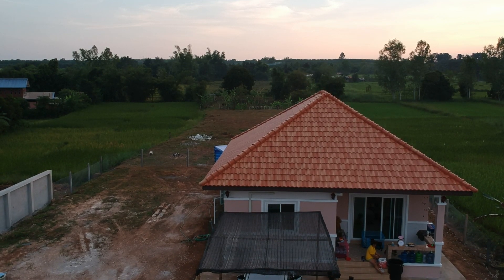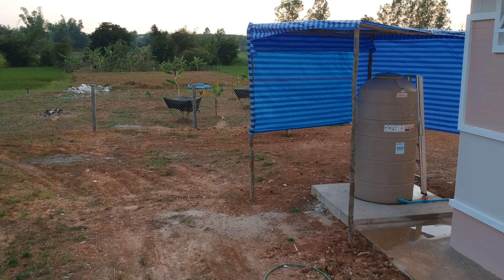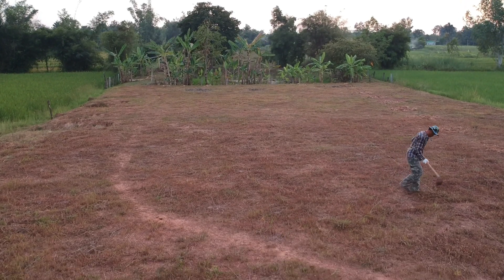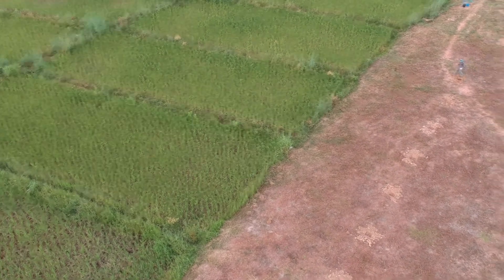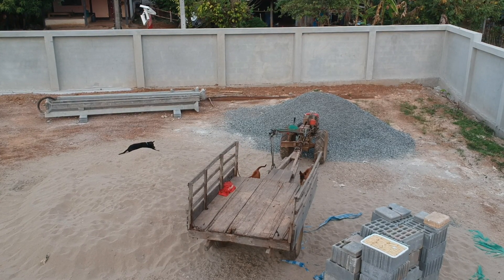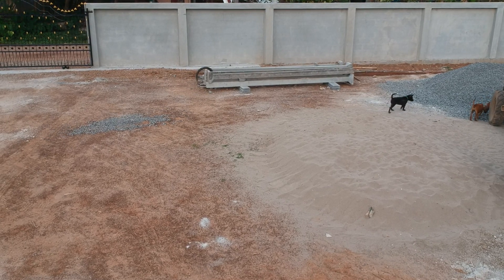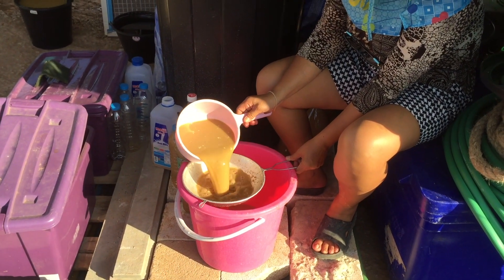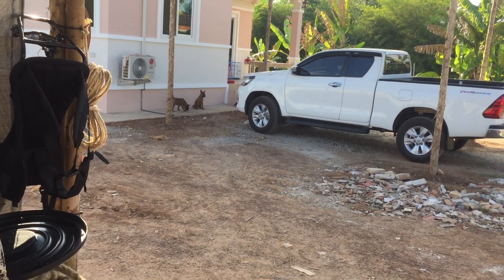HOLES!+MEM'S COMPOUND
lots of holes appeared presumably for banana plants and various edible items! mems organic compound, and play fighting dogs!